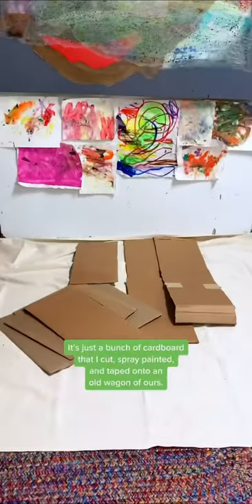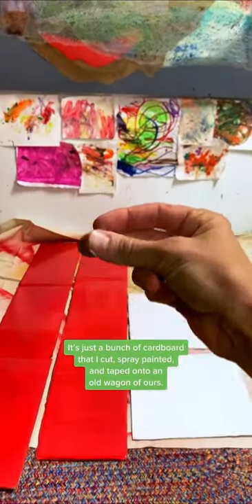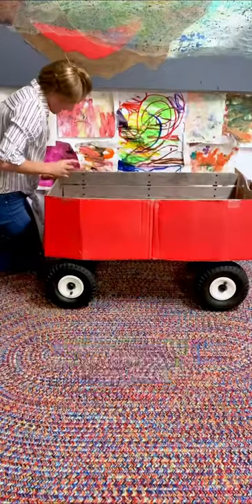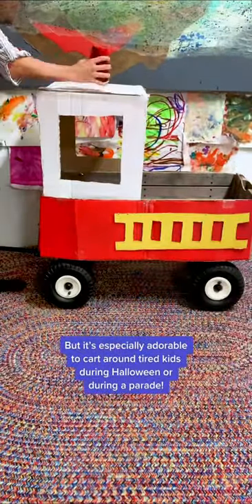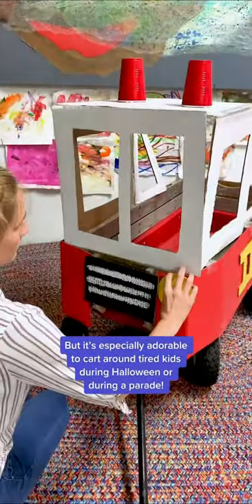DIY Fire Truck for Firefighter Costume